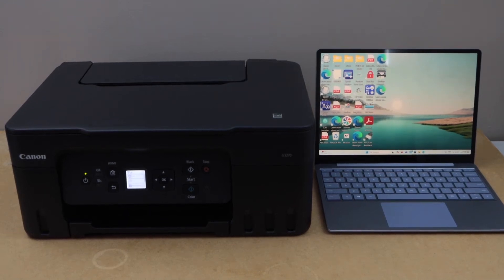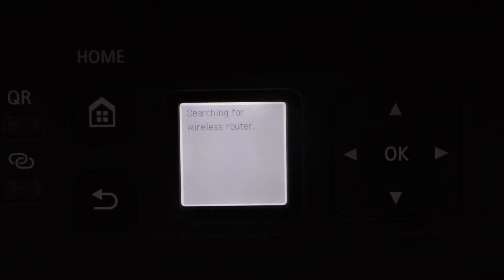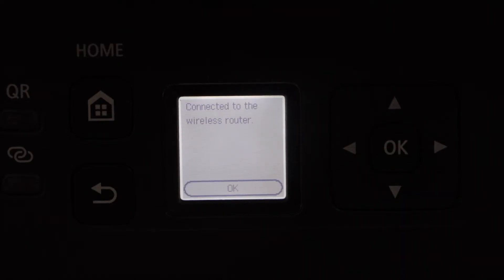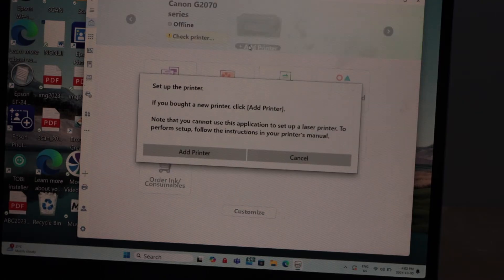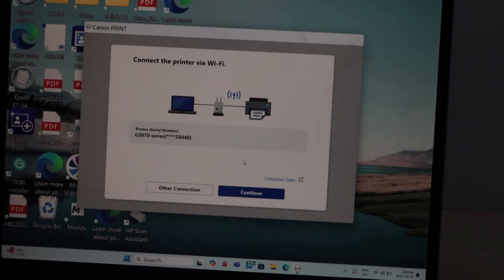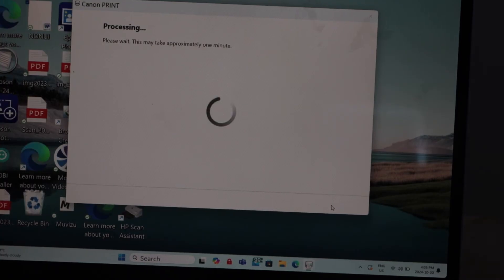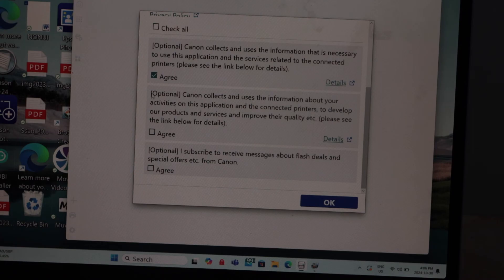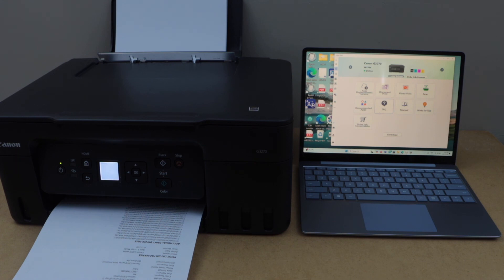Canon PIXMA G3070 Setup Windows 11, Wireless Setup, Canon Print App & Windows Test Print.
This video shows how to do the setup of the canon PIXMA G3270 all in one printer and add in a windows 11 laptop. This also helps to do the WiFi setup of the Canon PIXMA G3070 series  and G3272 All-in-one Printers. This video helps to add printer in the Canon Print app for wireless printing and scanning in the windows 11 laptop.